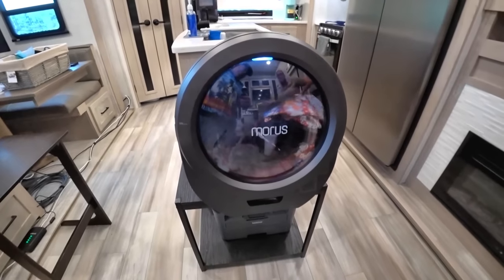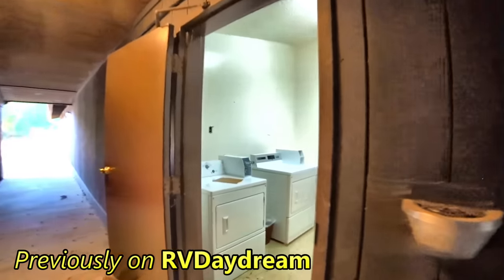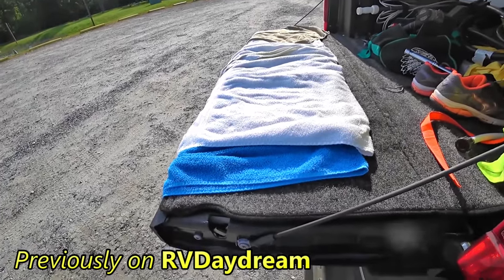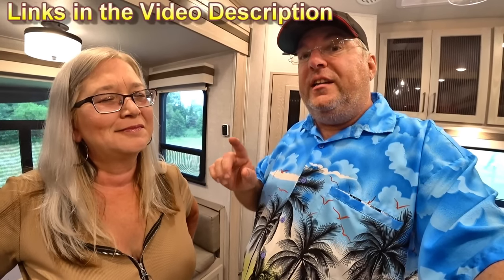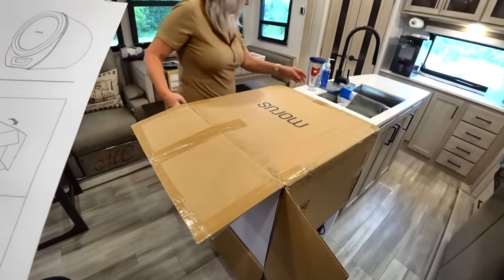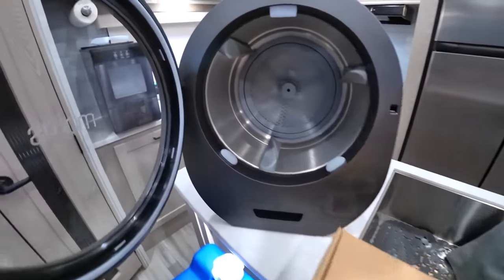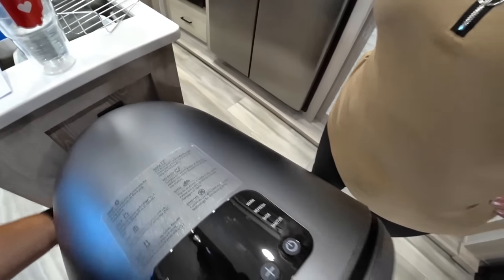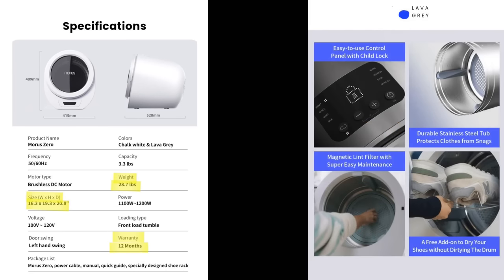MORUS Zero Compact RV Dryer Honest Review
FULLTIME RV DRINKING WATER SYSTEM --
OR
THOUSAND TRAILS RESALE MEMBERSHIPS